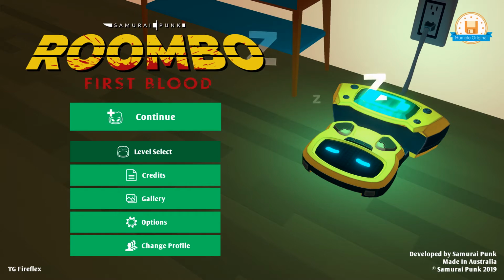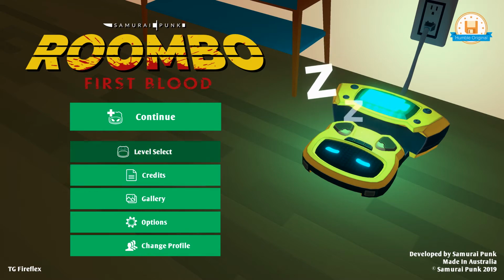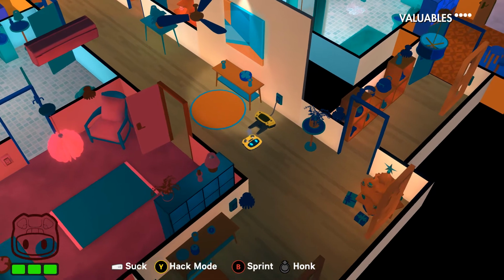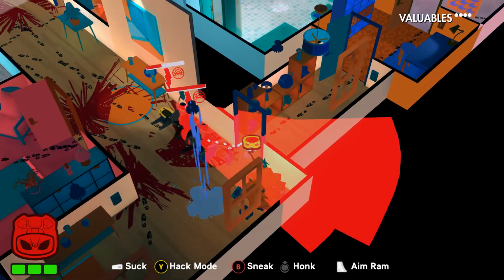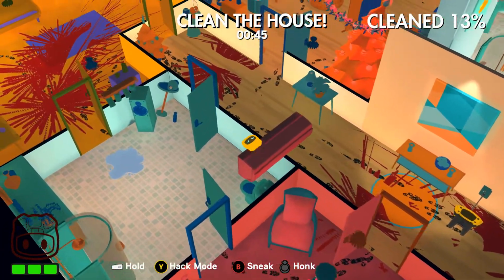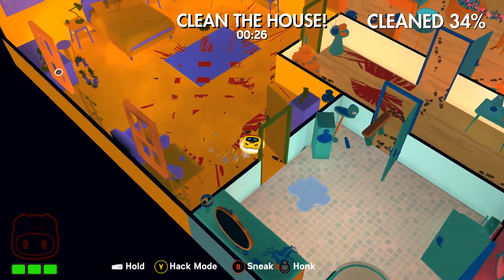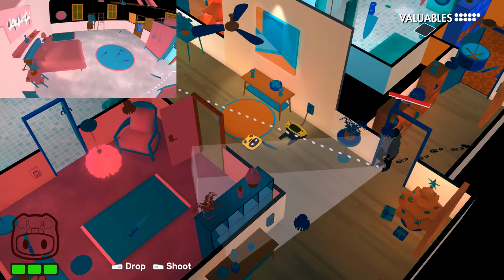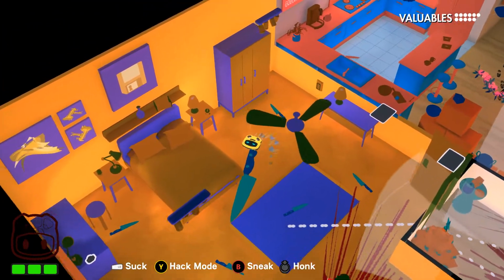Roombo: First Blood Review on Xbox